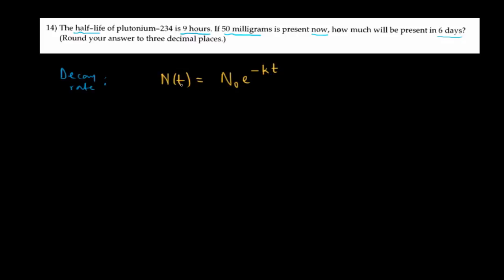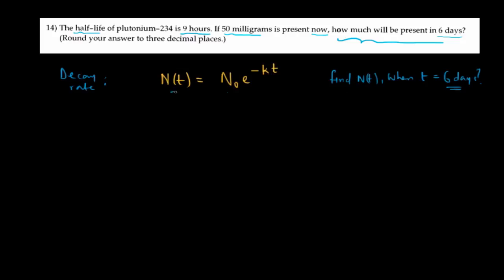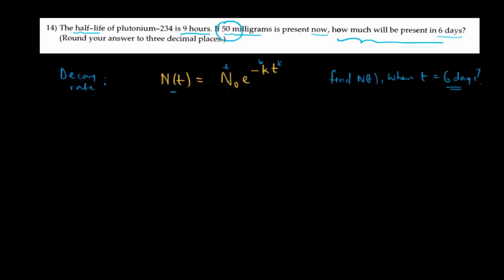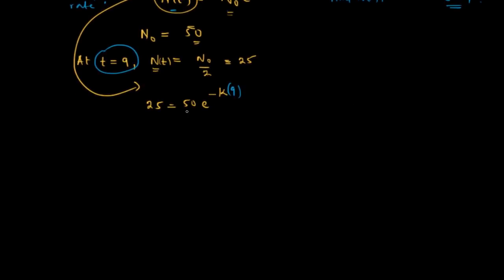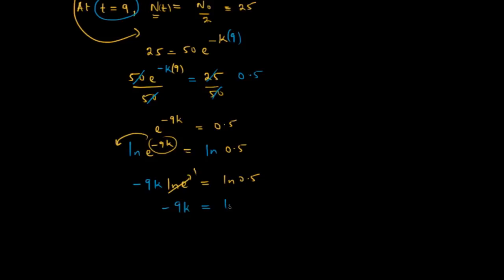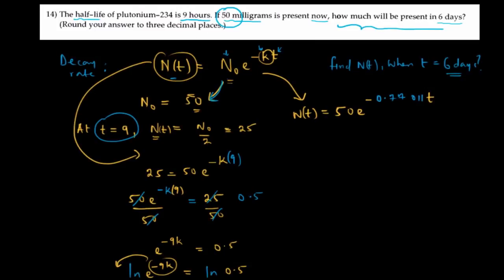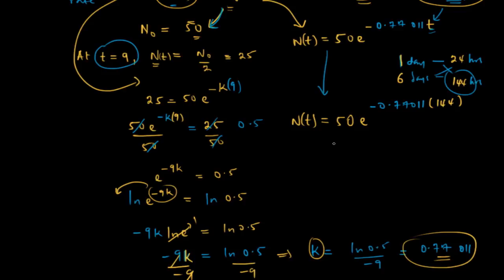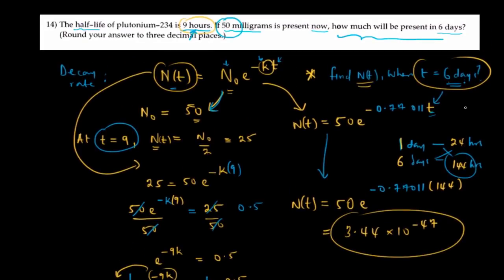Precalculus -f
Solving Decay Rate Problems